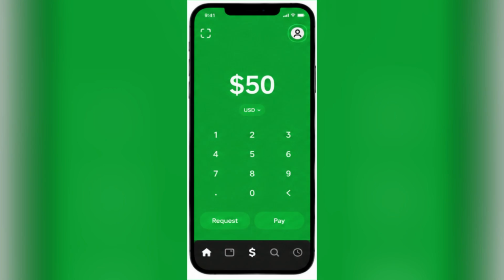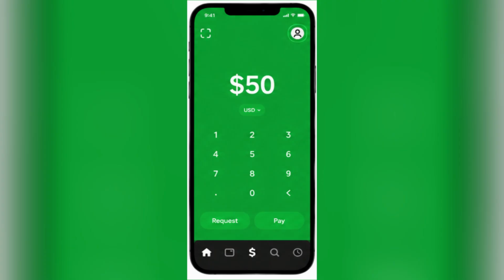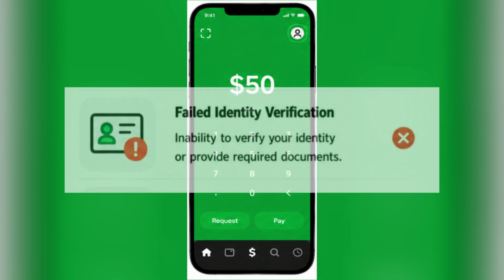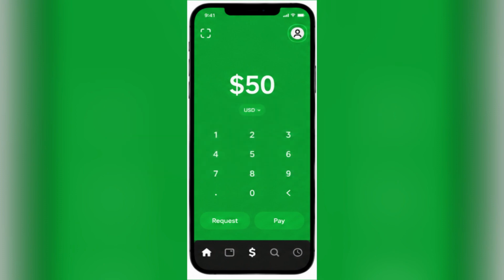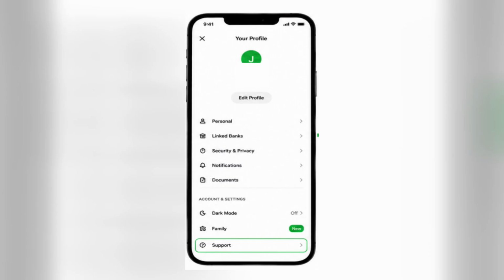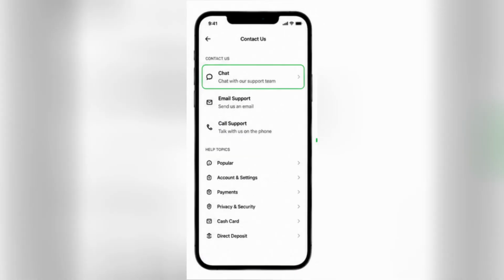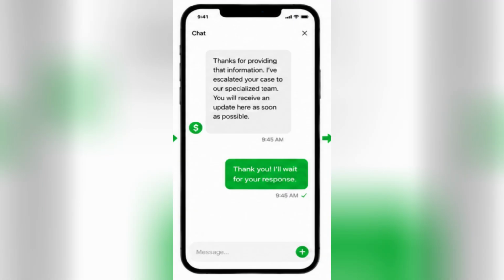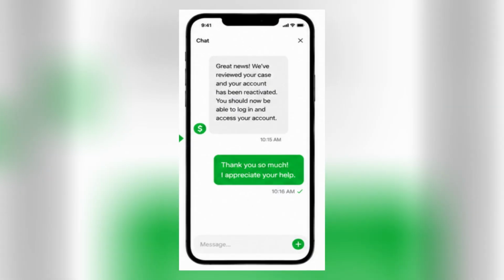Why Is My Cash App Account Closed & How Do I Get It Back - EASY SOLUTION ✅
In this video, you will learn why your Cash App account may have been closed and how to try to recover it in 2026. This beginner-friendly step-by-step guide explains common reasons for account closures, how to contact support, verify your identity, and submit an appeal to regain access to your account. Everything is explained clearly so even beginners can follow along and understand the recovery process easily.